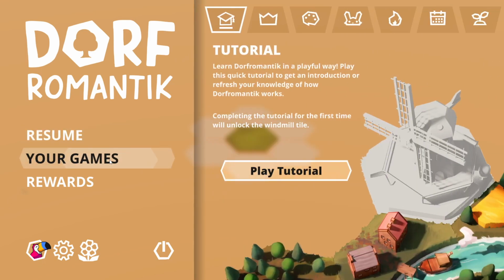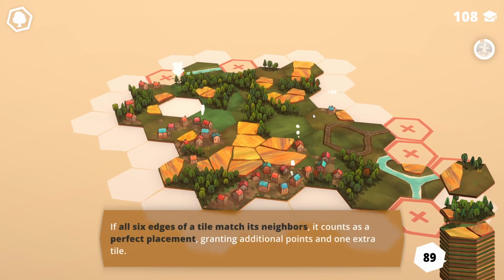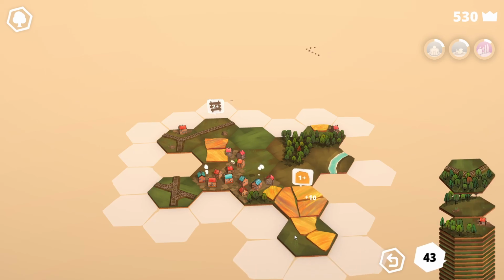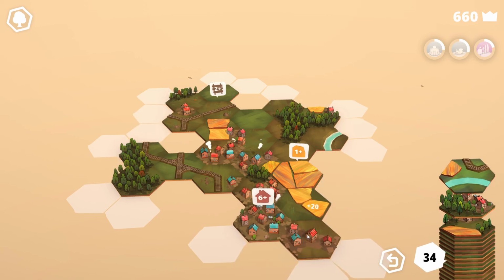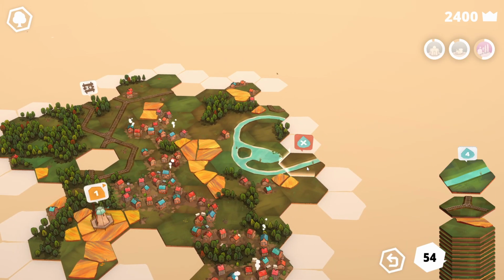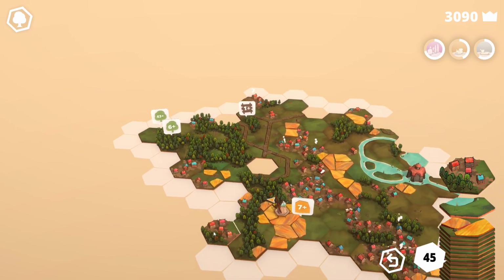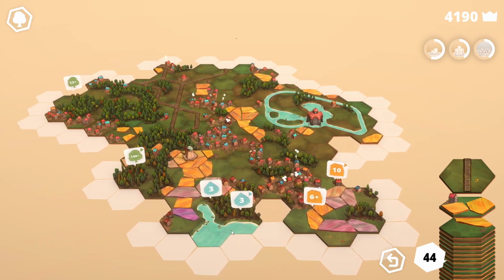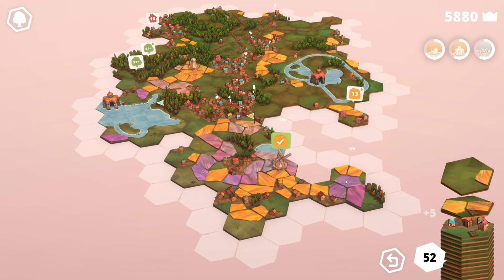Let's Try Dorfromantik - ZEN Tile Placement Landscape Builder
Place tiles to grow your landscape, complete quests and unlock new tiles. A chill and relaxing game. What do you think?